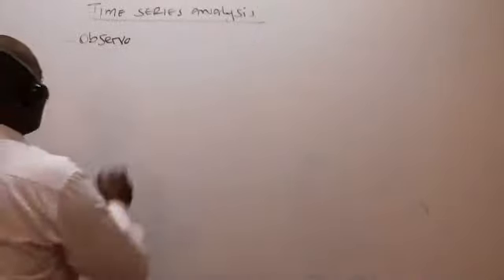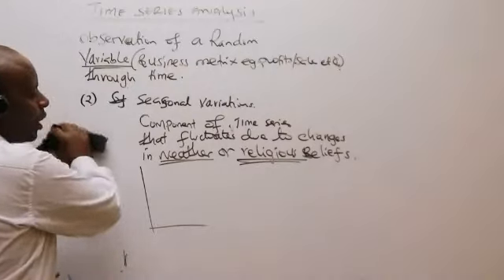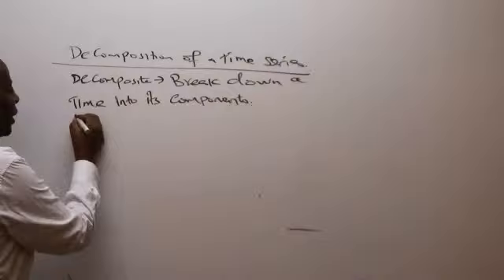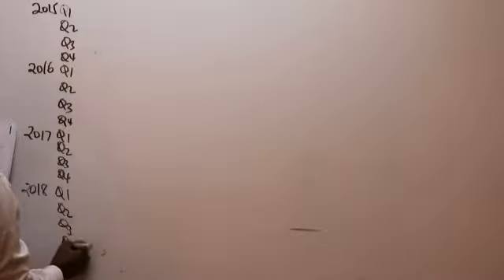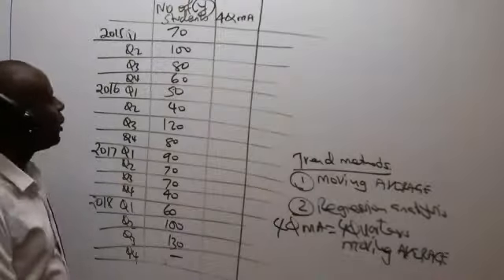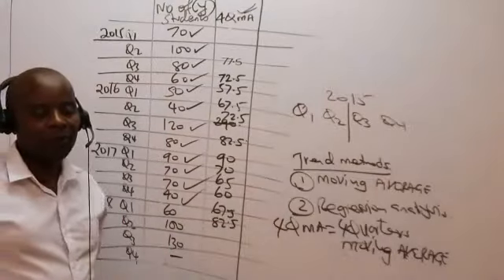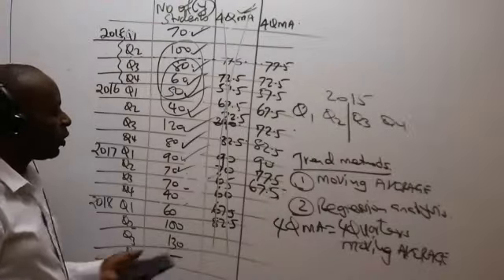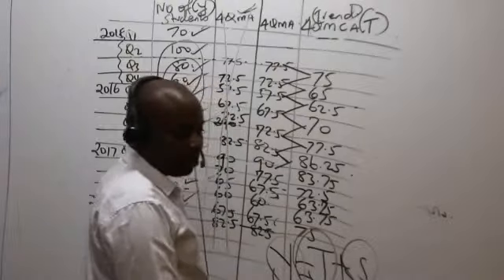Quantitative Analysis-Time series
Time Series Analysis, a powerful tool used in Quantitative Analysis to observe patterns over time. Learn how to forecast trends, seasonality, and understand the relationship between time-based data points in finance, economics, and business.
This video is designed for CPA, CIFA, and BDA students looking to master Time Series Analysis and pass their exams on the first attempt.

Enroll with RCM Online College to get access to our expert-led classes, revision materials, and mentorship programs. Whether you're a first-timer or retaking your exams, we've got you covered!

 Courses offered: CPA, CIFA, ATD, CAMS, BDA, CS

We are charging sh.4800 per subject

ACCOUNT;Unit taking  FR,FM,BDA